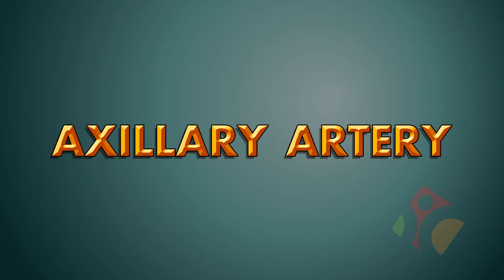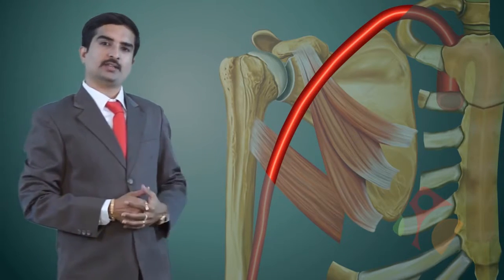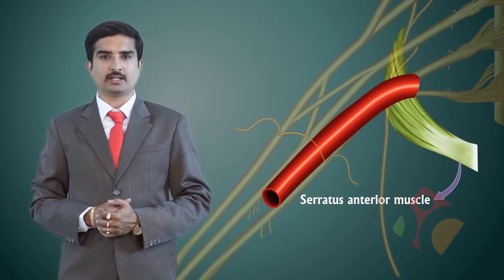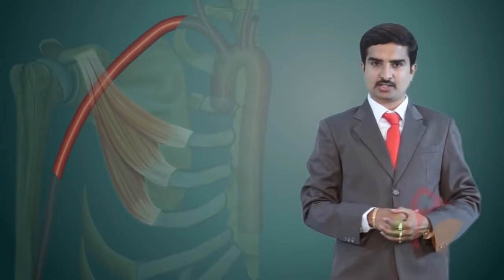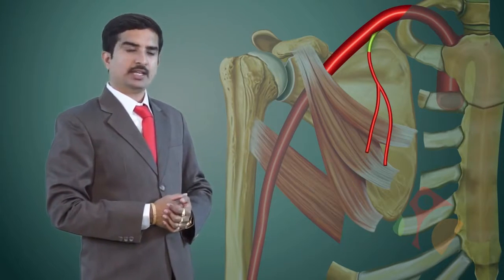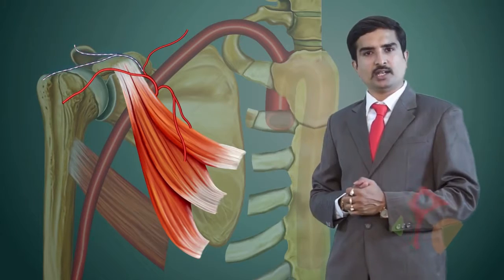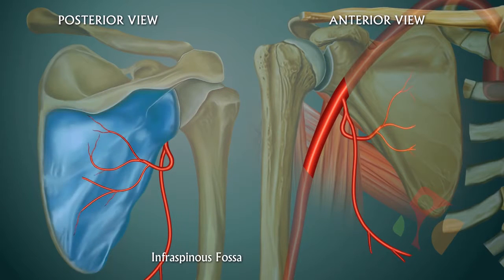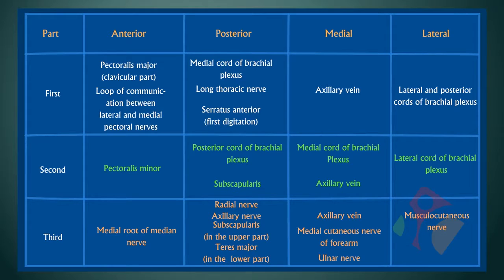MBBS SEATS BOOKING STARTED IN NEW LIFE EDUCATION ACADEMY RAICHUR ALL OVER IN INDIA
ADMISSIONS OPEN